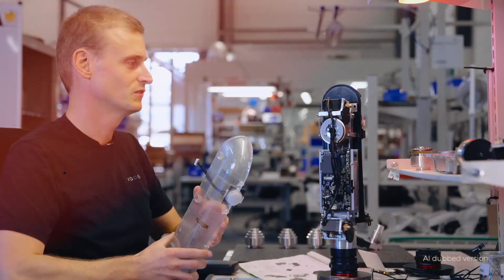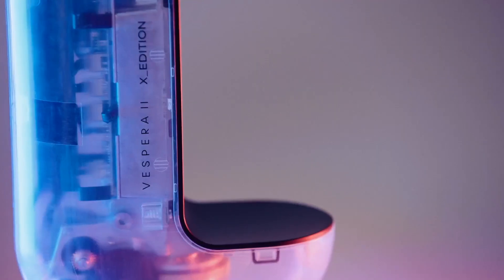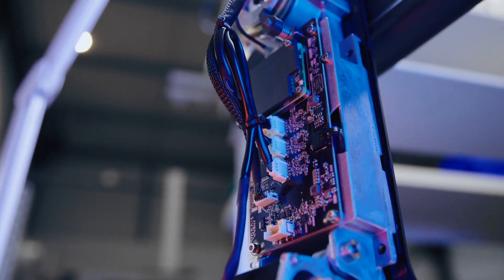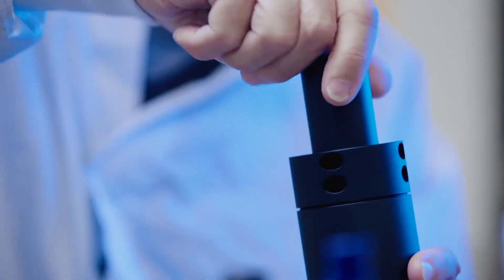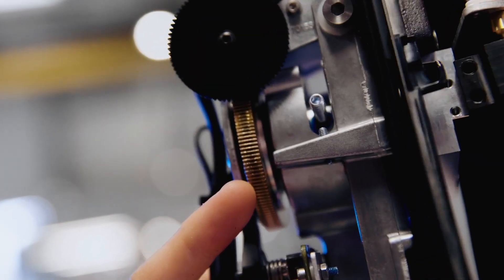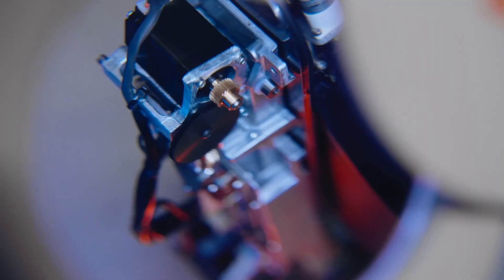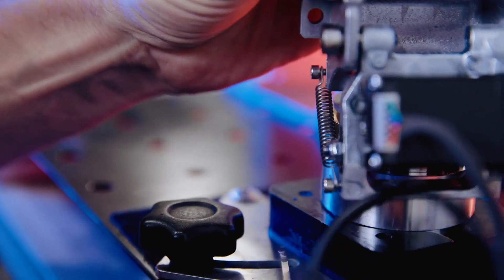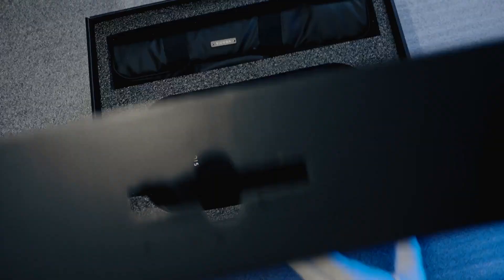Vespera II X_Edition - Behind the Design of a Smart Telescope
What does it take to design a smart telescope that makes the universe accessible to everyone? In this video, we take you behind the scenes of X_Edition, an exclusive edition derived from Vaonis' iconic smart telescope Vespera II. From optics to mechanics, discover how complex engineering becomes simple, elegant design. Explore the philosophy that drives us — complex on the inside, simple on the outside — and see how we reimagined stargazing for a new generation of explorers.

Note: This video uses AI dubbing based on the original French voice.